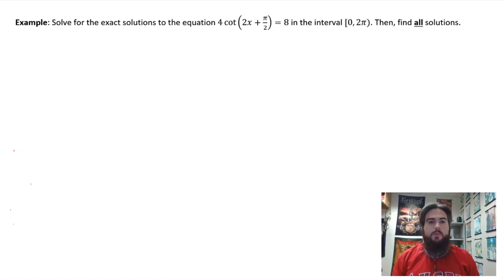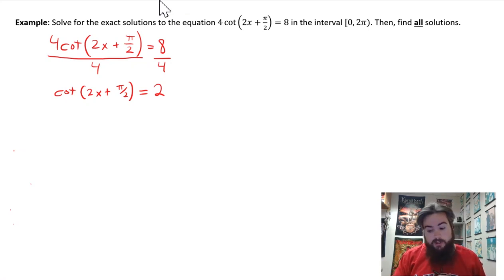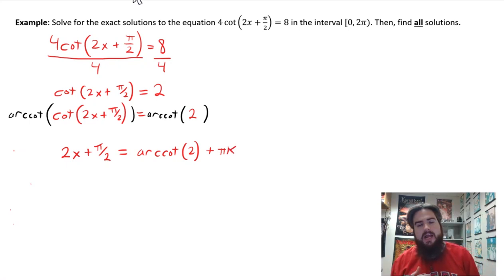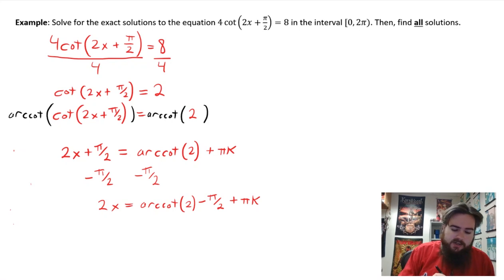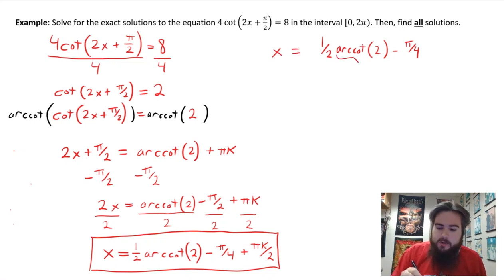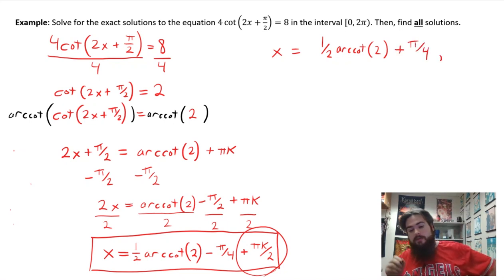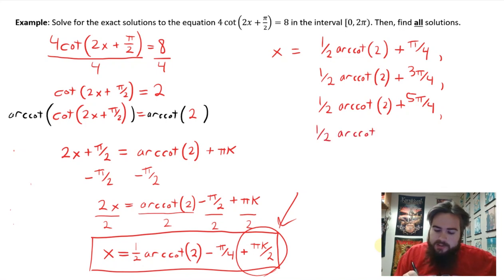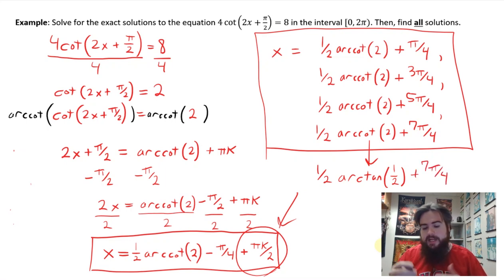Lesson 14 - Solving Trigonometric Equations - Example 5/6